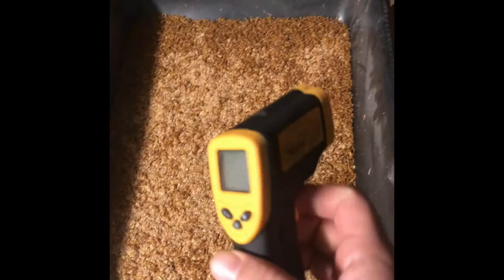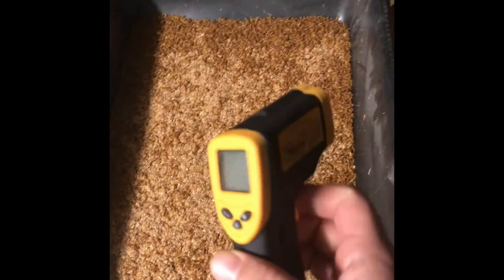Be Sure to Monitor the Heat in Your Mealworm Bins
Regardless of season, you should monitor the temperature of your mealworm bins. Measuring the air is not an accurate representation of the actually temperature of your substrate.